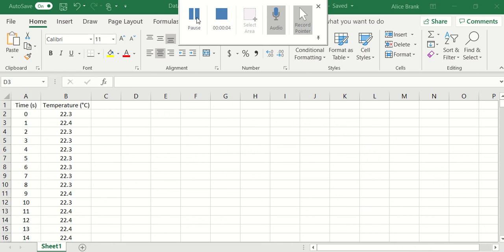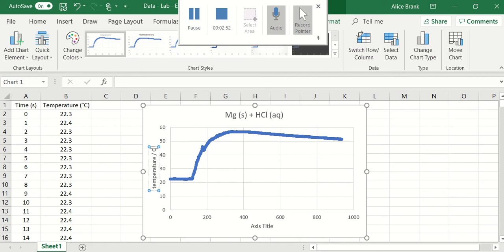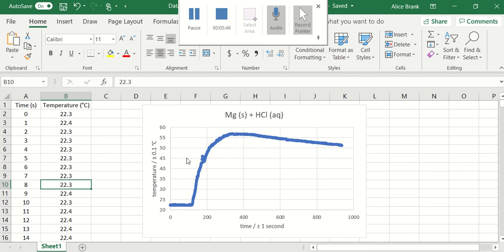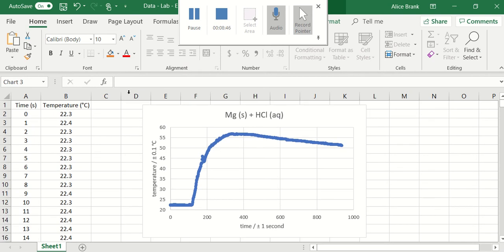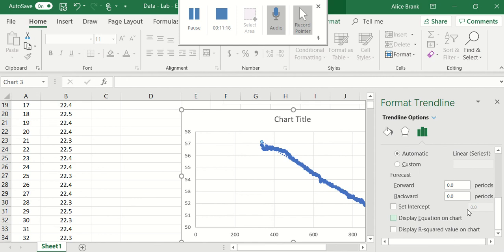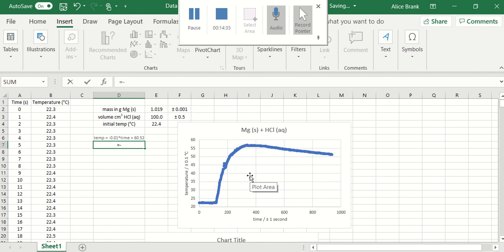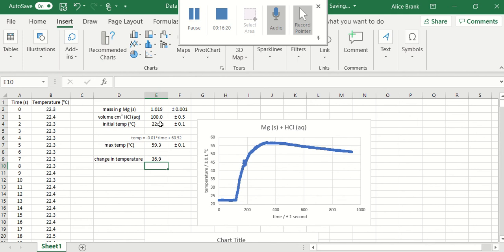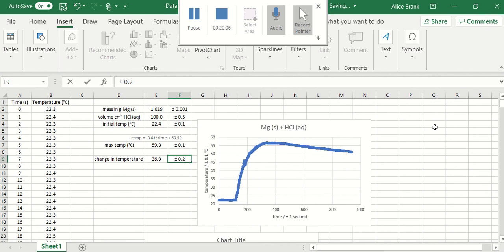Using Excel - enthalpy extrapolation to correct for heat loss to surroundings